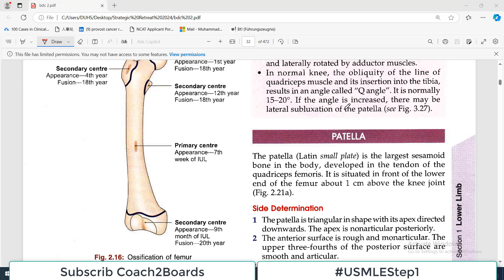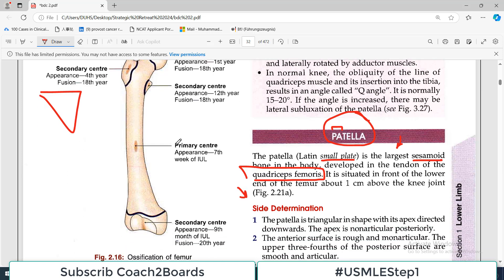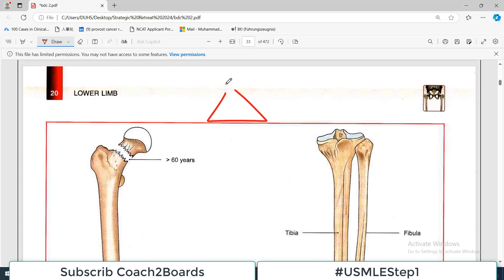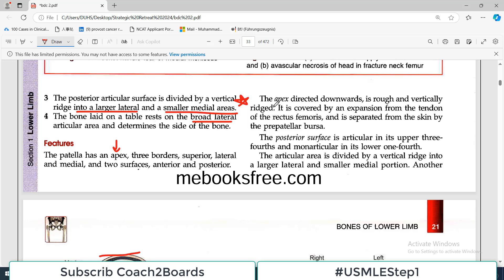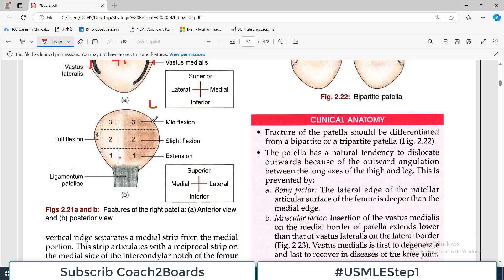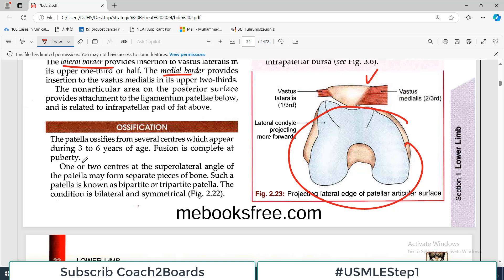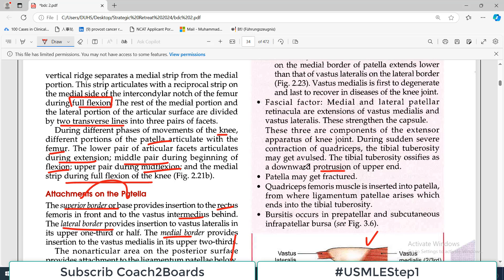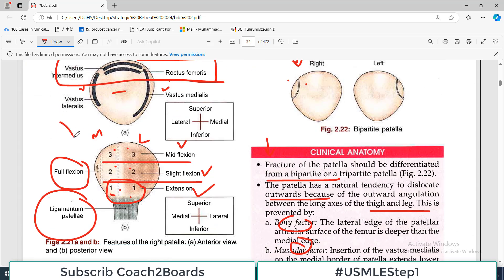BDC | Lower Limb | PATELLA | Dr Asif Lectures